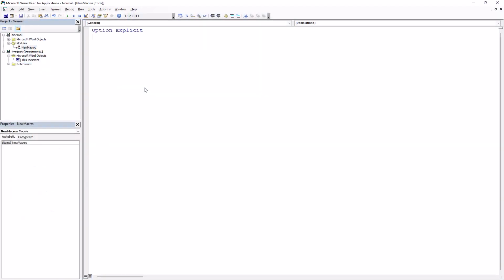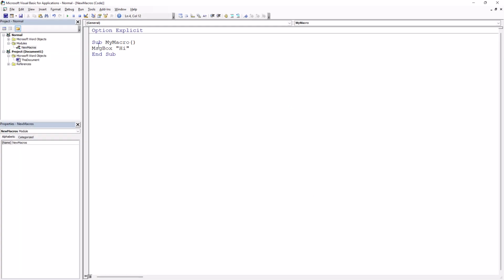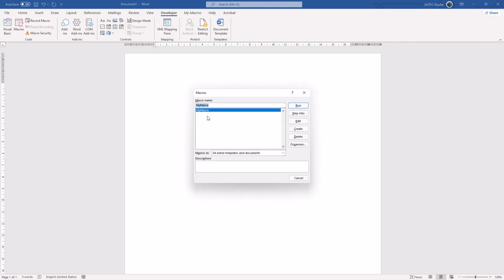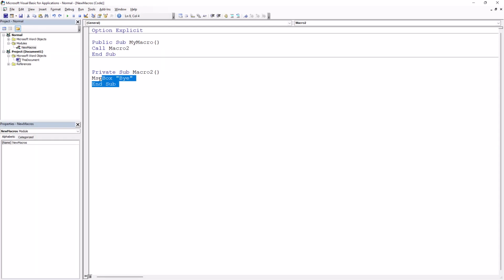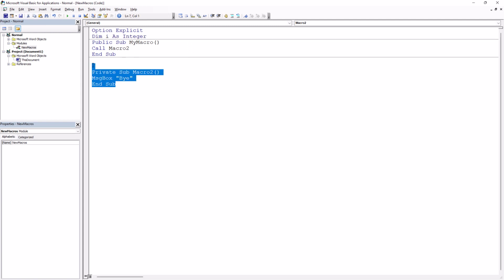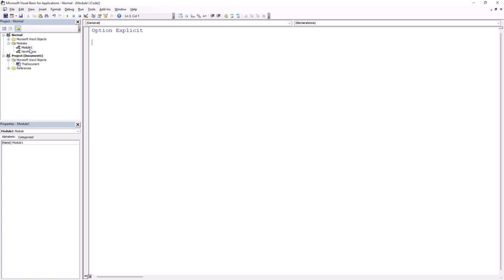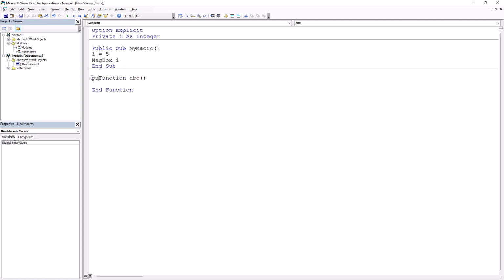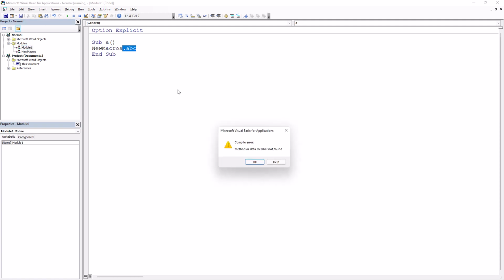#227 - VBA: Public vs Private & Local vs Global in Microsoft Word